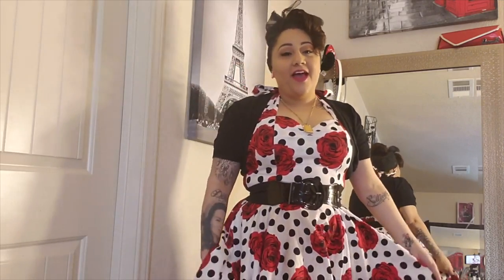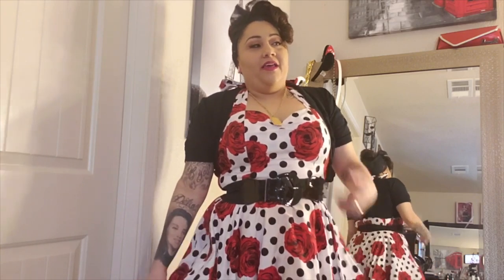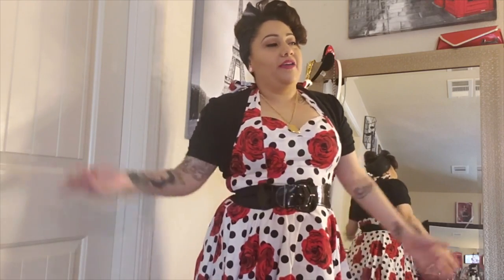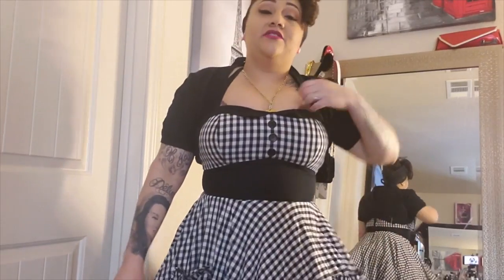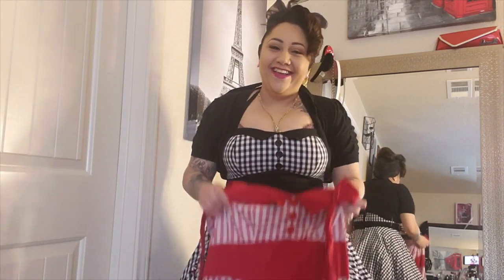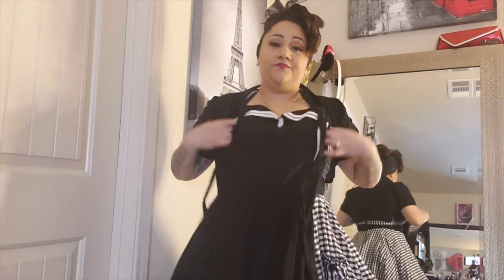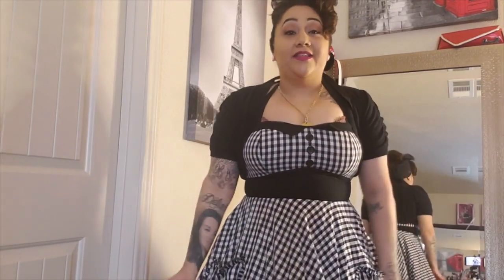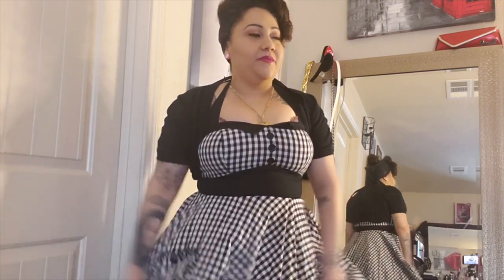Amazon pin up dress under 30$!!!!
Paul Jones Women's Halter Vintage Swing Ball Dress Color B(XL)
by Paul Jones Clothing

Maggie Tang Women's 1950s Halter Vintage Rockabilly Dress Size S Color Black
by Maggie Tang Vintage